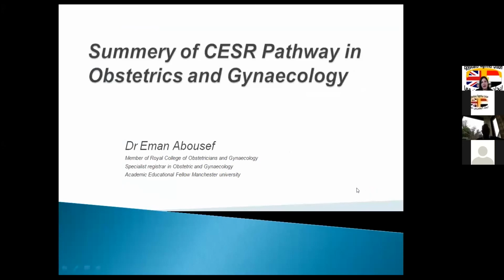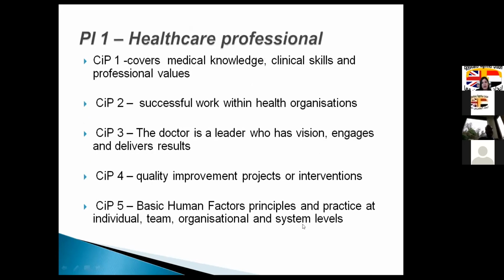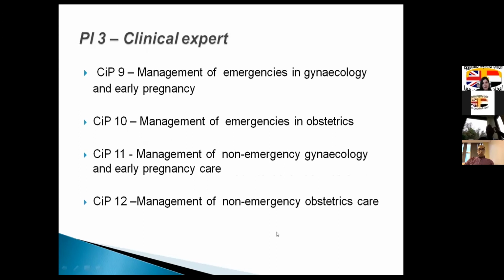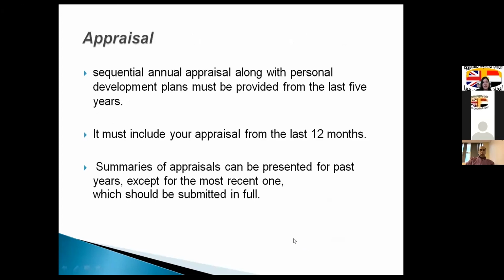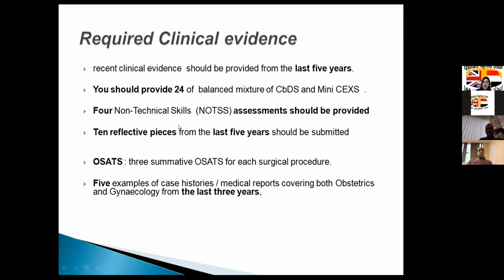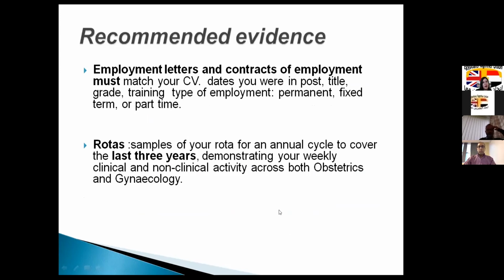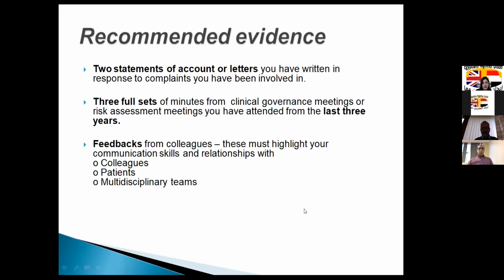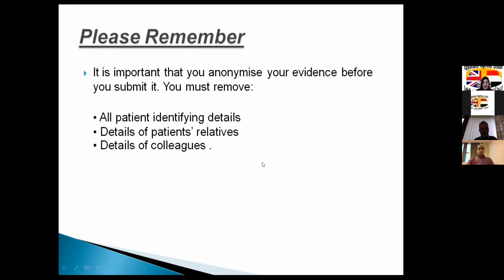Summery of CESR Pathway in Obstetrics and Gynaecology Dr Eman Abousef